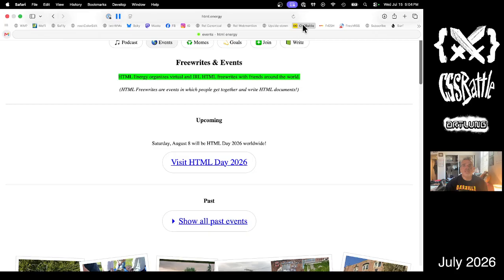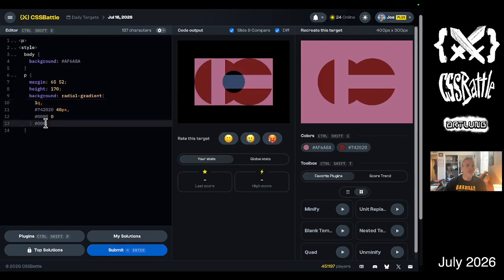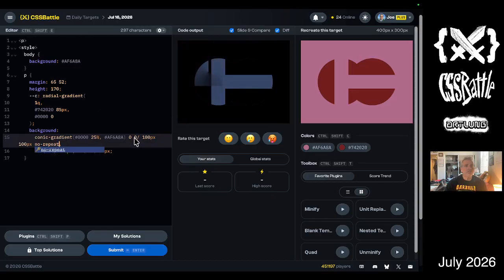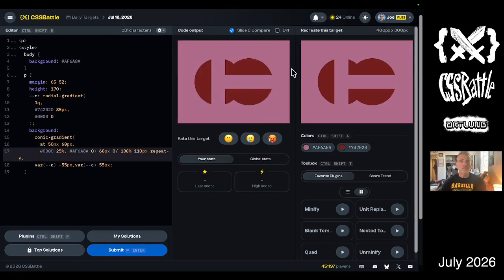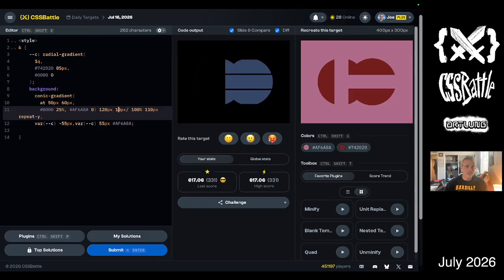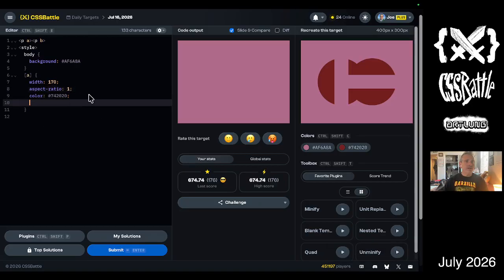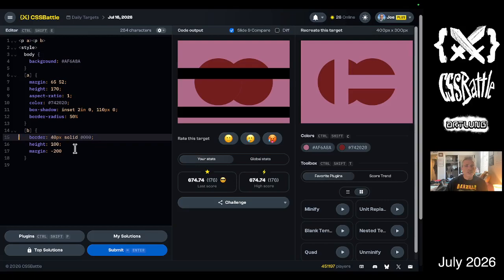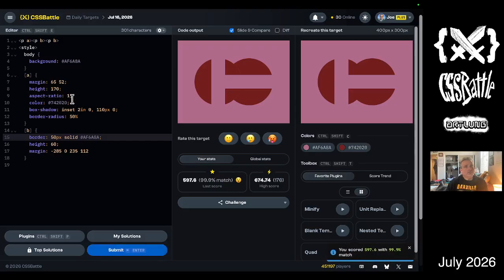CSSBattle for JULY 16 (2026)